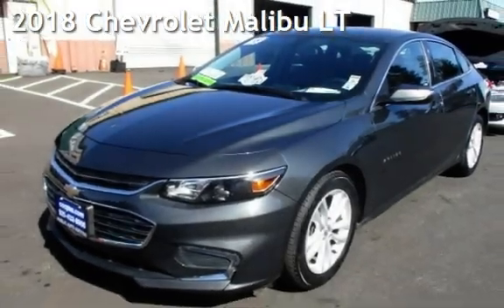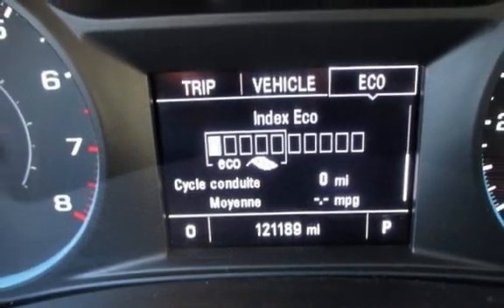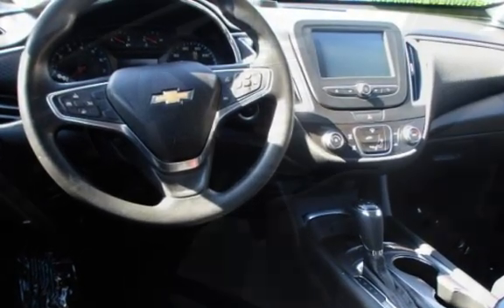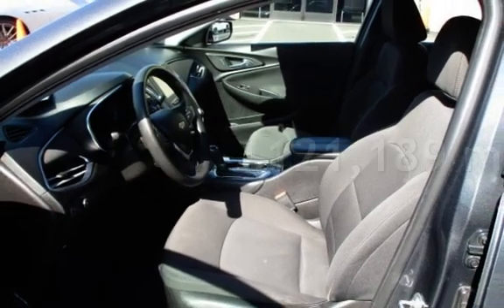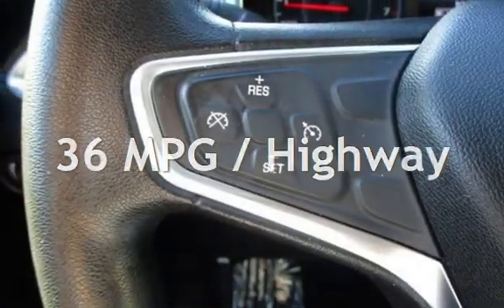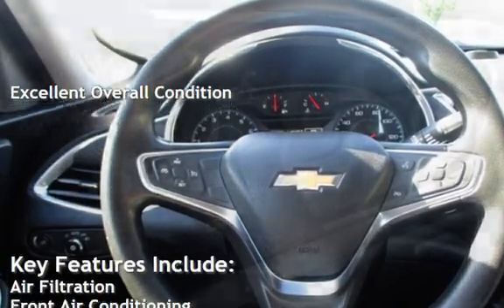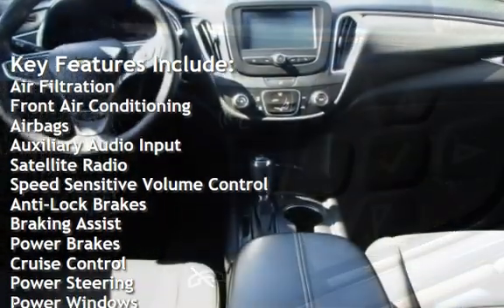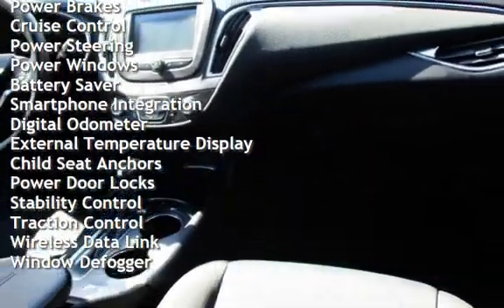2018 Chevrolet Malibu LT for sale in PITTSBURG, CA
Financing Available!

Hablamos Espanol!